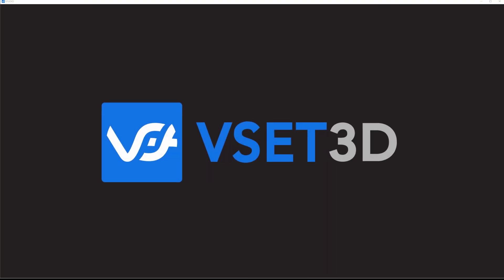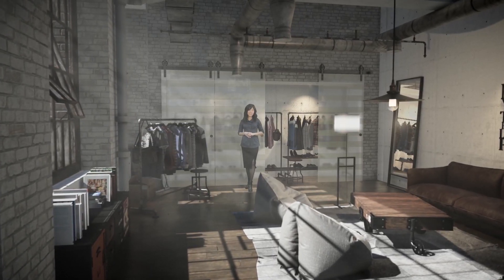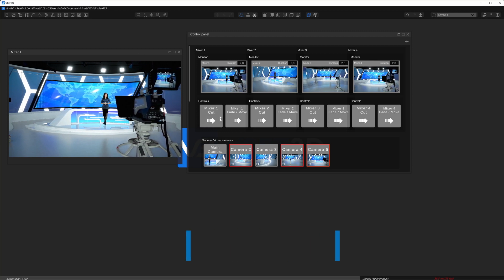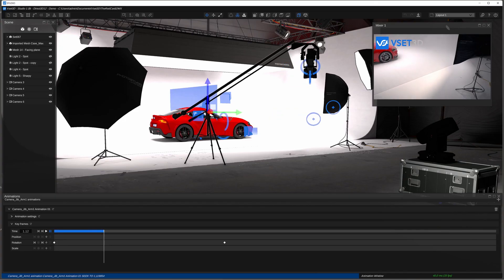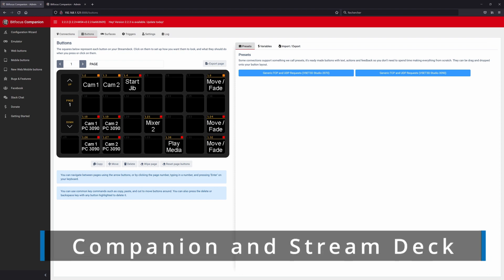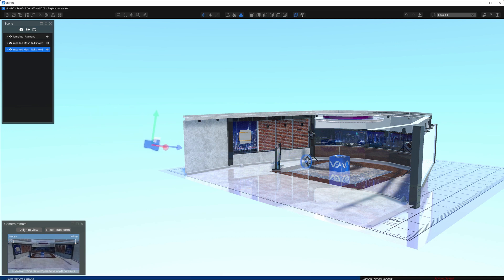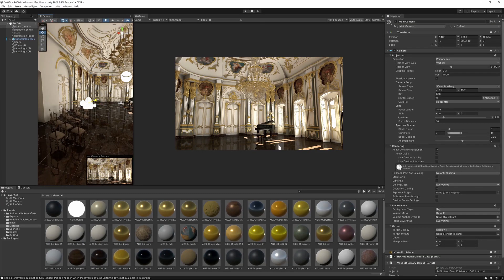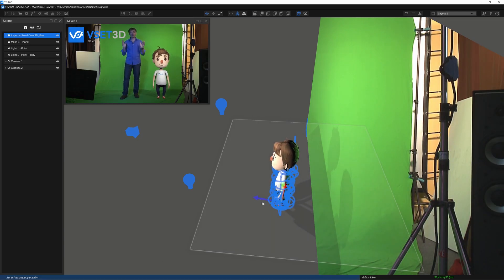Virtual Production Software | Vset3D Overview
🎥 Welcome to this overview video showcasing the incredible features of Vset3D Studio 2, your gateway to Virtual Production. Elevate your content's production value with a wide range of lighting effects and camera controls that will bring your virtual studio vision to life!

🌟 Vset3D Studio Highlights:

    Effortlessly remove green screens and place yourself or subjects in the virtual studio using the video keying feature.
    Set multiple positions for your virtual camera to create the illusion of multiple cameras with just one physical camera.
    Seamlessly transition between positions with the movement tool, allowing smooth zooming, panning, and sliding.
    Fully adjustable virtual camera movement rate, controlled with ease using a keyboard.

🎬 Vset3D Studio is FreeD compatible, unlocking possibilities for augmented reality projects and 3D tracking with FreeD compatible PTZ cameras.

🕰️ Video Time Code:
00:00 Welcome
00:15 Introduction
00:17 Real-time Ray Tracing
00:50 Nvidia DLSS
01:06 Unity 3D Addressable Files Importation
01:26 Multi Camera Outputs
01:58 Timeline Animation
02:24 Control Panel
02:38 Stream Deck
03:05 FBX Importation
03:34 Unity 3D Addressable Files Importation (Reiteration)
04:13 DMX Fixtures
04:26 FreeD Tracking
04:37 Thanks